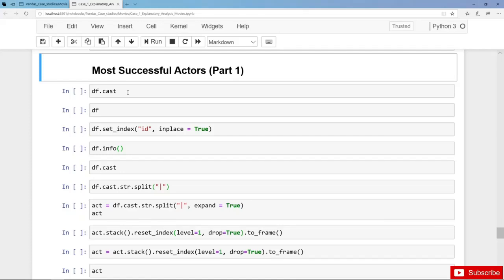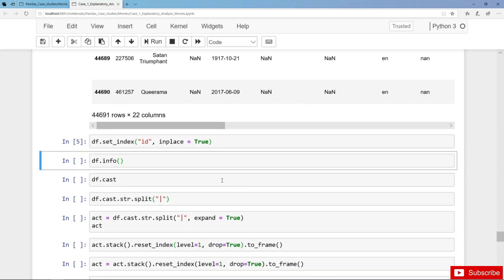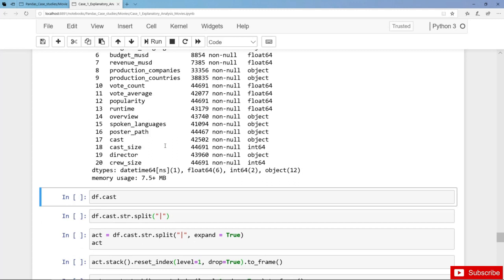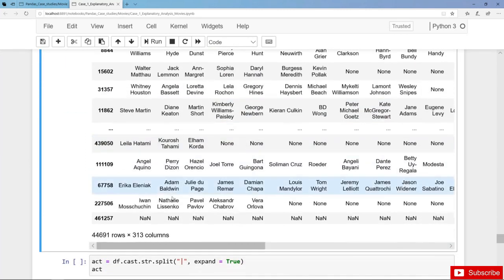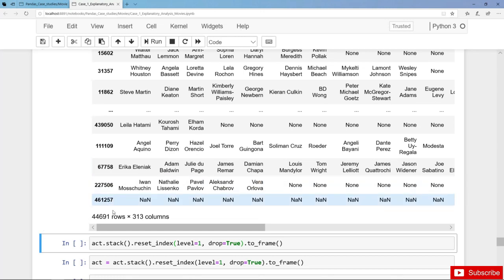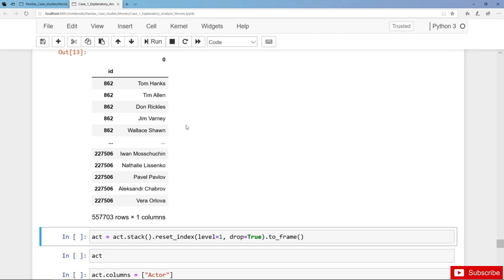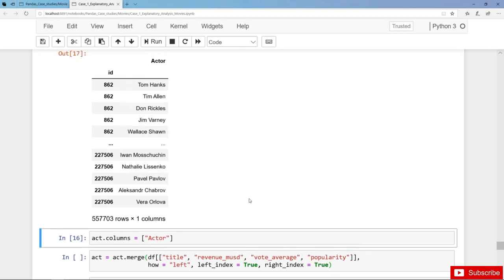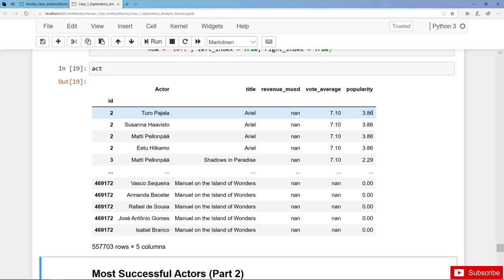The Most Sucessful Actors Part 1 Python Data Science Project